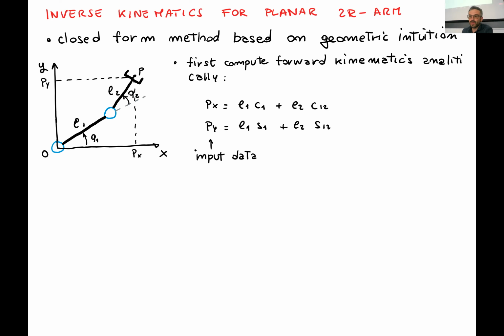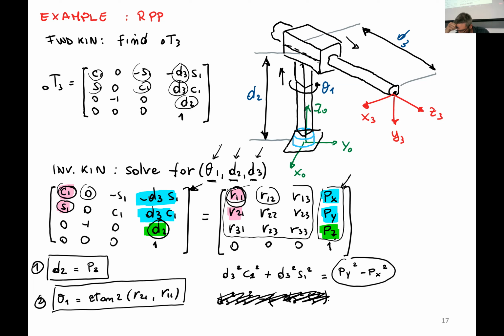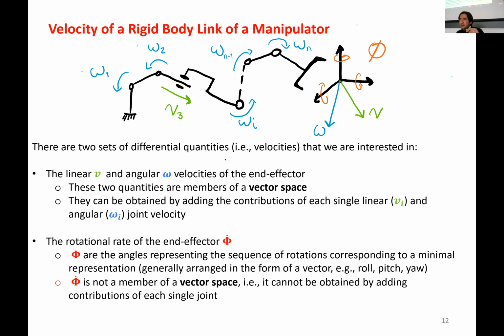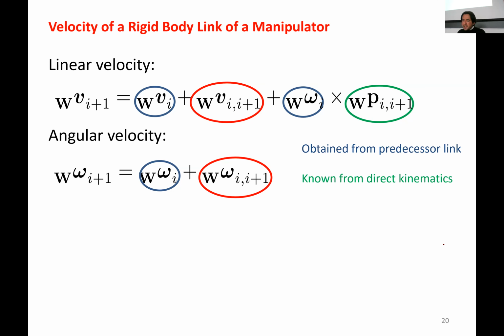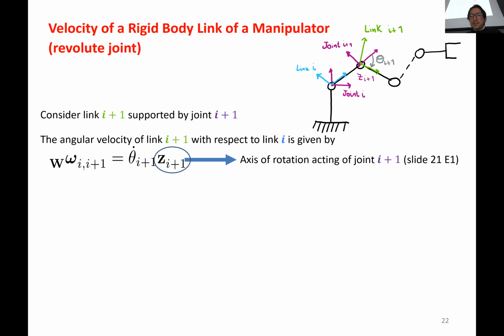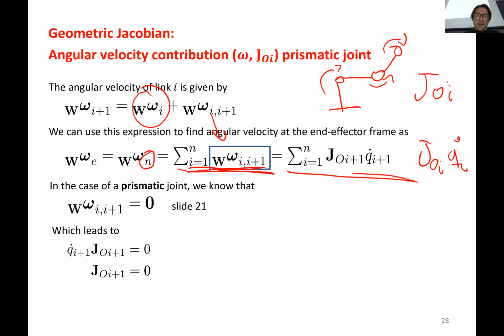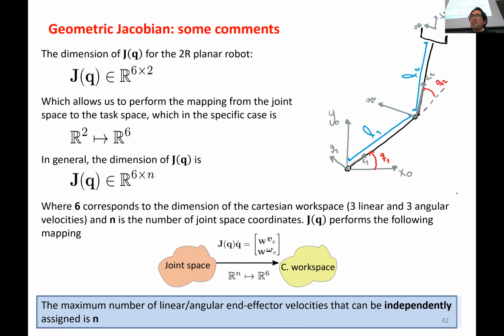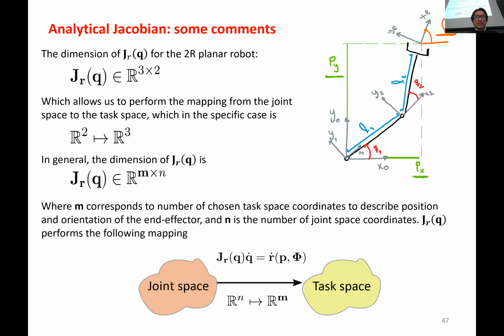Inverse Kinematics (E2), Differential Direct Kinematics (E3)